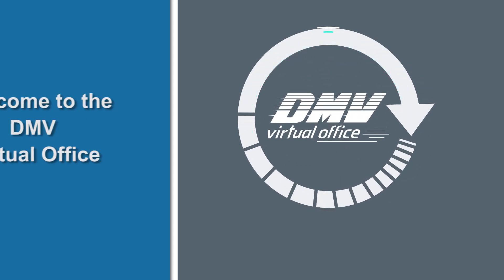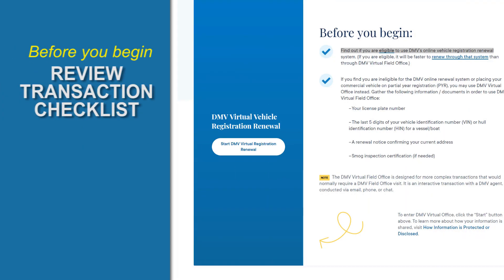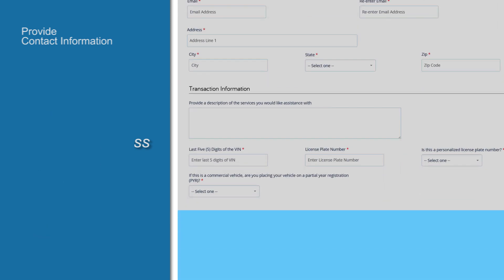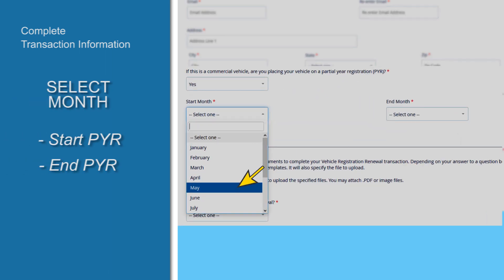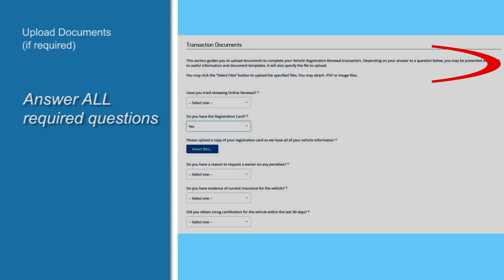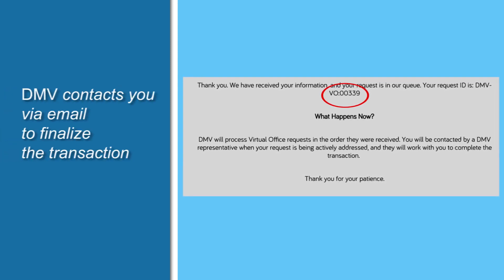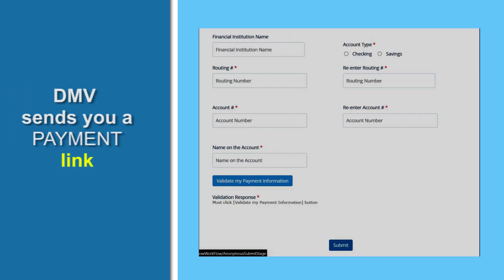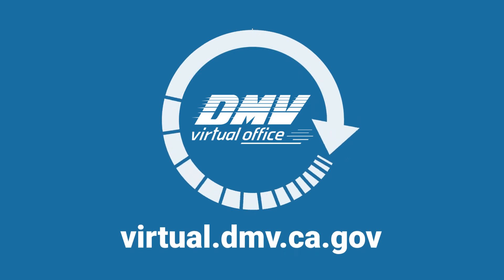DMV Virtual Office: Vehicle Registration Renewal – Partial Year Registration (PYR) Guide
Use this handy step-by-step video guide to help you request a Partial Year Renewal (PYR) using DMV Virtual Office. virtual.dmv.ca.gov